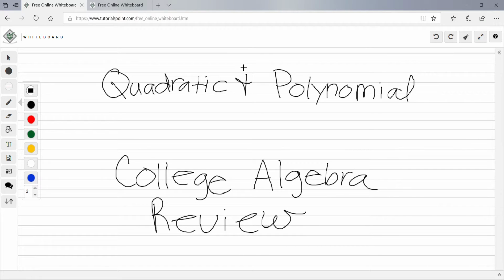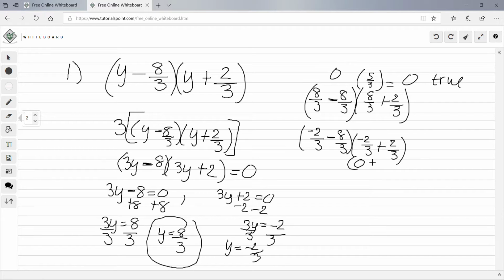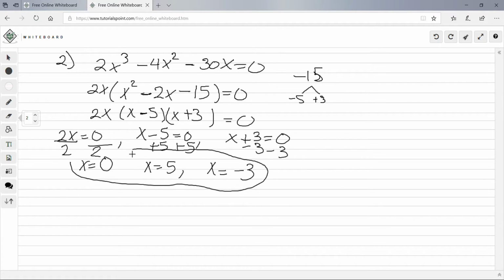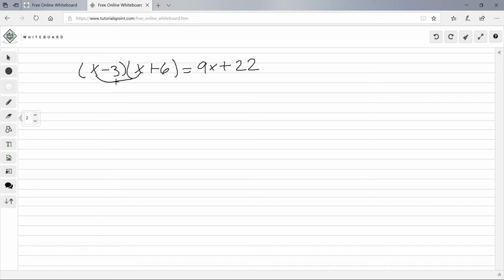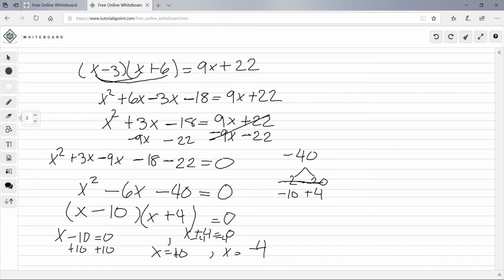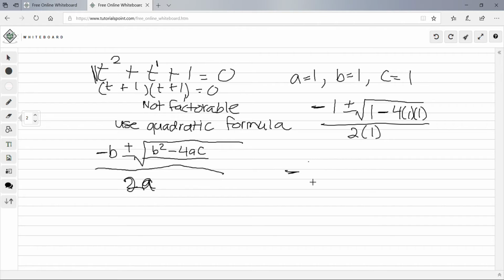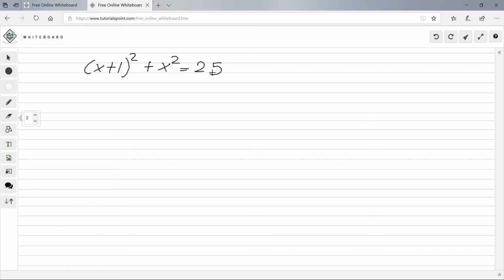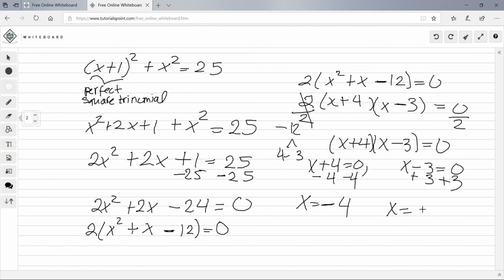College algebra review- quadratic and polynomial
Finding x and y values of quadratic and polynomial equations